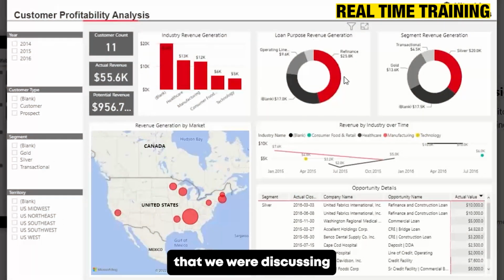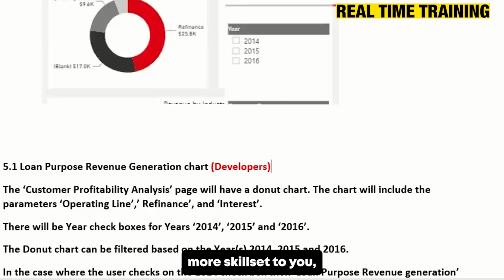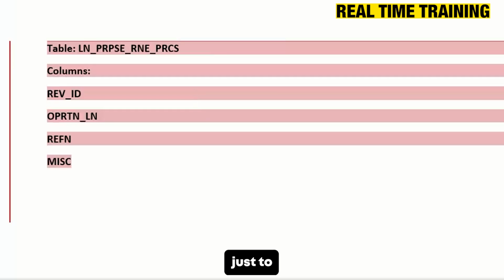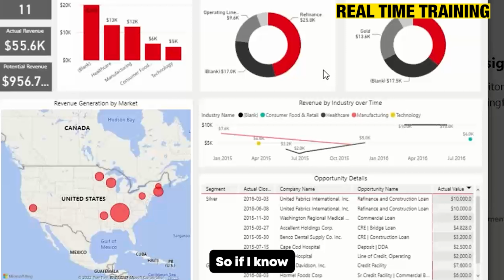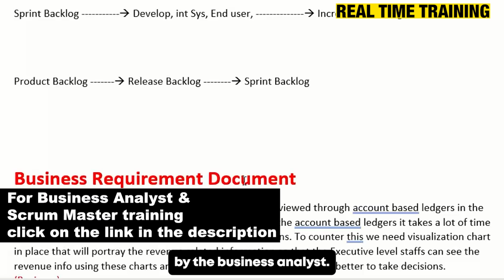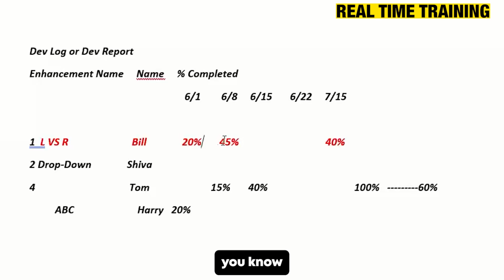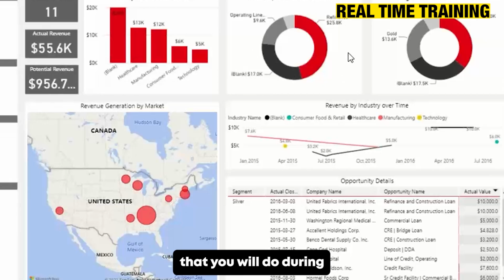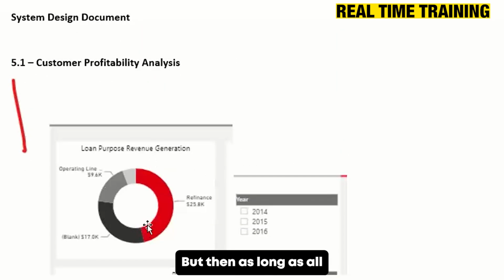Development phase for BAs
In this video, we break down the key responsibilities of Business Analysts (BAs) during the development phase of the Software Development Life Cycle (SDLC). You’ll learn how BAs bridge the gap between business needs and technical execution, ensuring the project stays on track and delivers value.